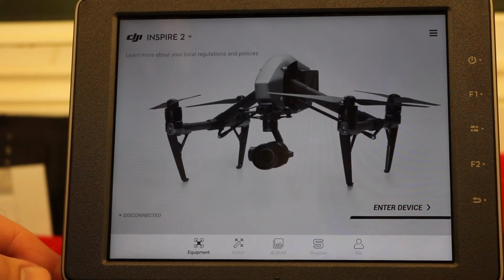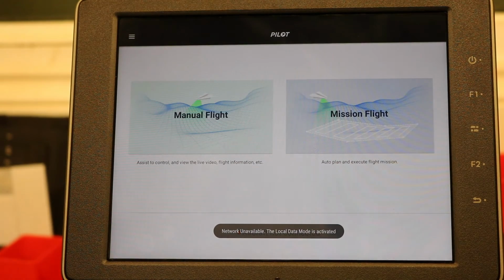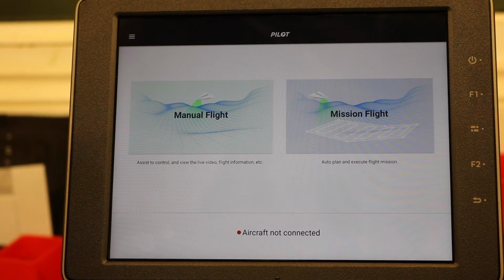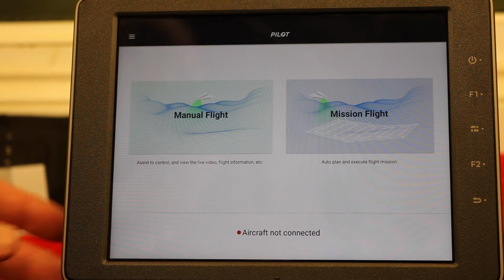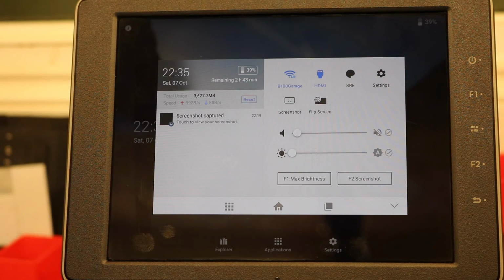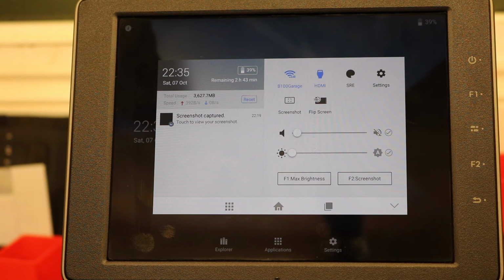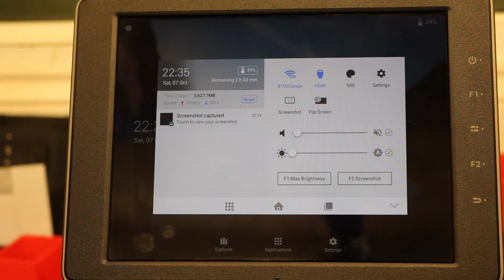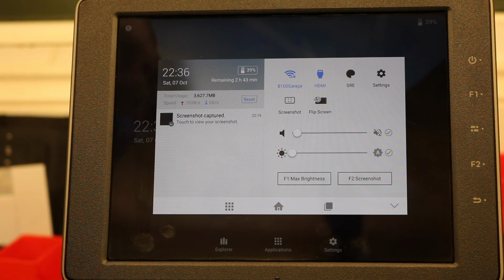DJI CrystalSky Update New Firmware Info - App Update - Screen Flip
This is a Look at the new CrystalSky Firmware with new App update Features Like App Update, Screen Flip.

If you have found the video useful I would be grateful for your support by purchasing via these links, this ads no additional cost to you and it help us to keep making videos like this one. While we have now started to use YouTube advertising it’s you purchasing via these links that allows me to keep buying new products to talk to you about.